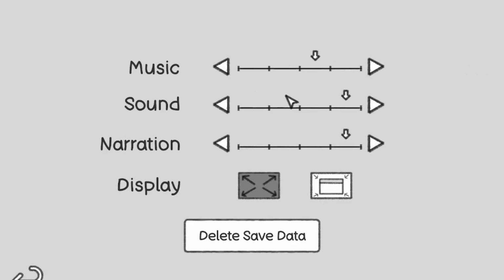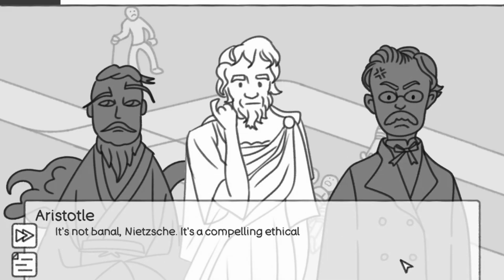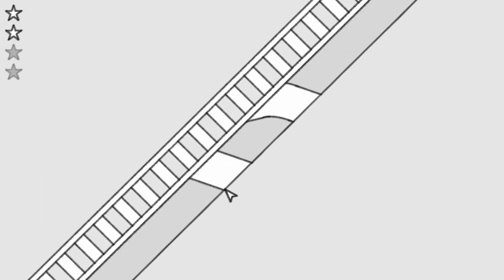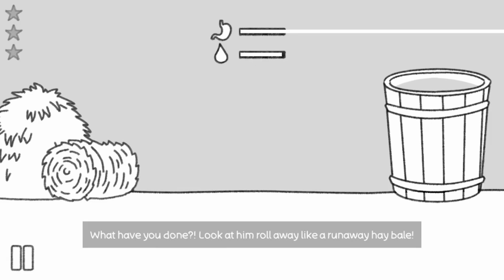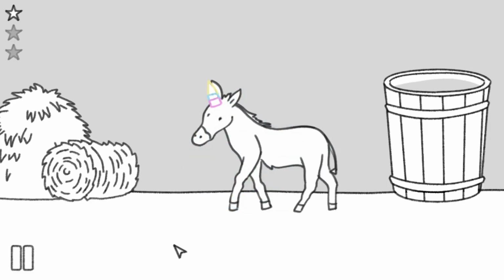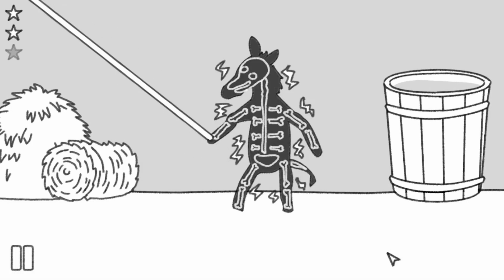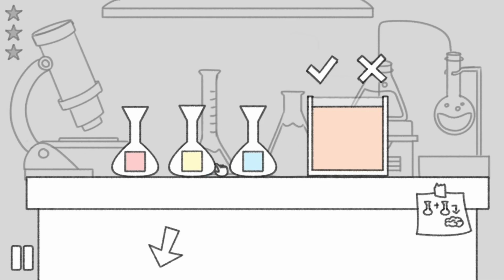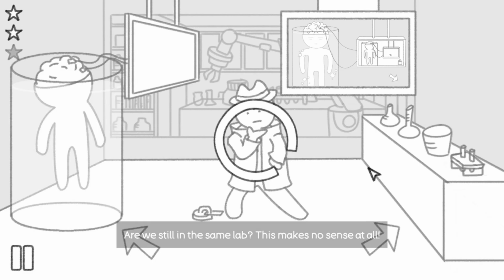Philosophy: The Game, basically | Thought Experiment Simulator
Play your way through the greatest philosophical dilemmas ever imagined. From the trolley problem to the brain in a vat, this simulator turns classic thought experiments into interactive, mind-bending choices. No right answers—just deeper questions. Debate, decide, and maybe doubt everything.